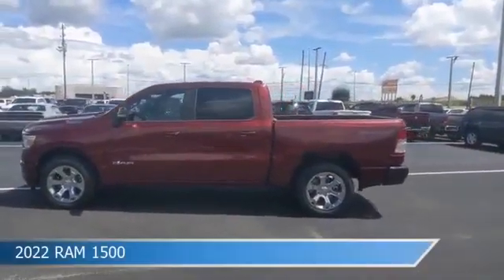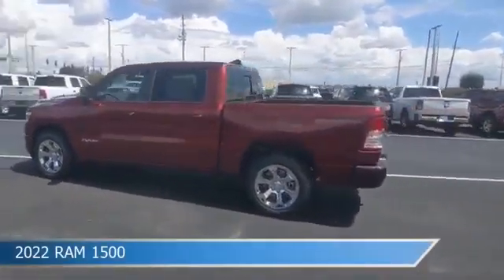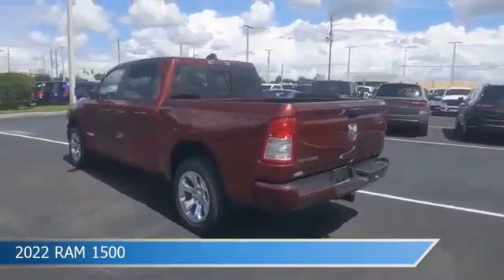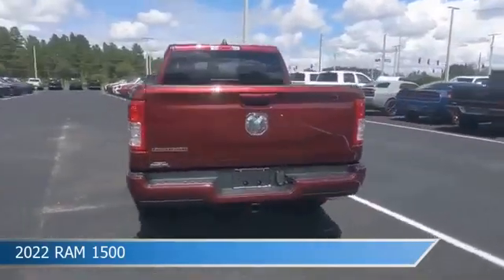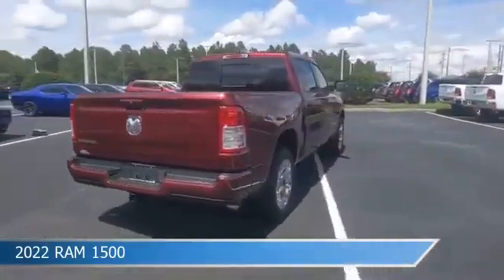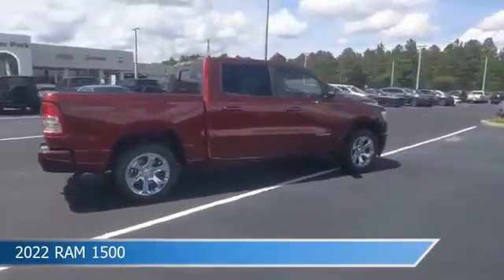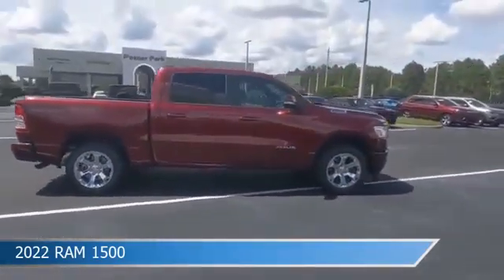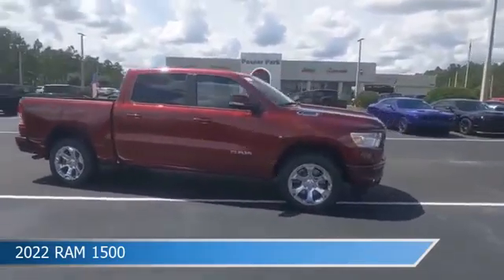2022 RAM 1500